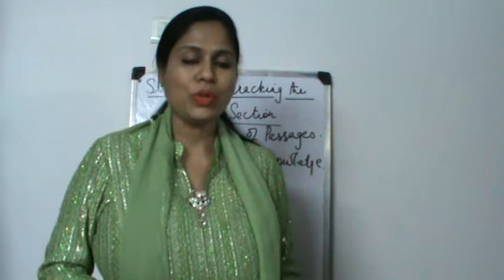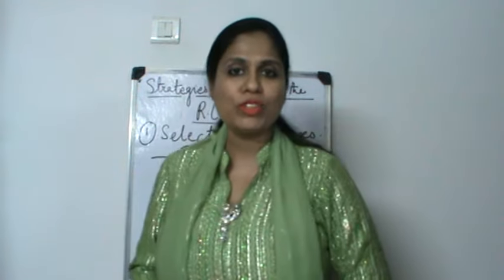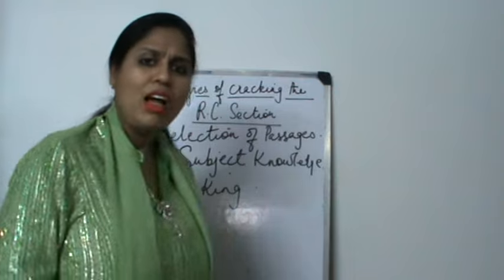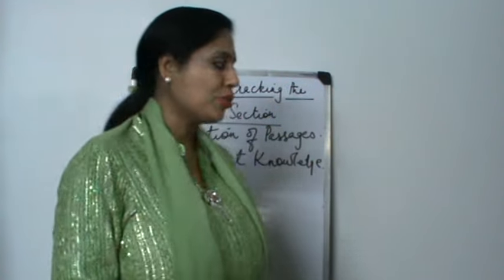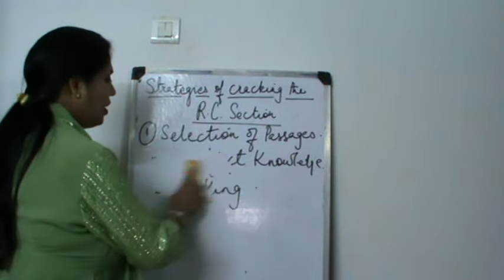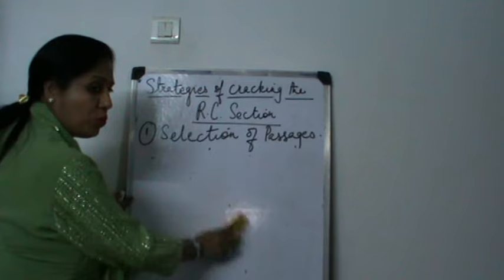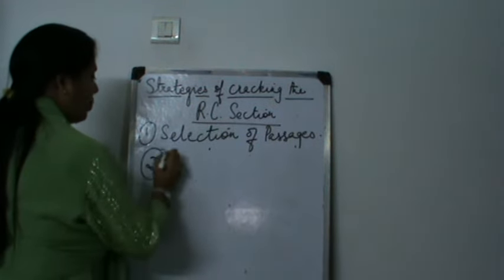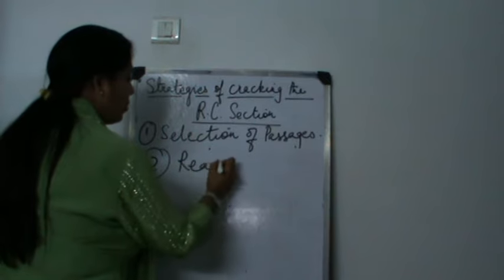Strategies for cracking Reading Comprehension Section/CAT, GMAT, GRE, SAT, UPSC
In this video, we will work on strategies by which we can bring the passages down to our own level of understanding, work on methods and techniques that  save our time while taking the examination as well as give us the desired rate of accuracy.